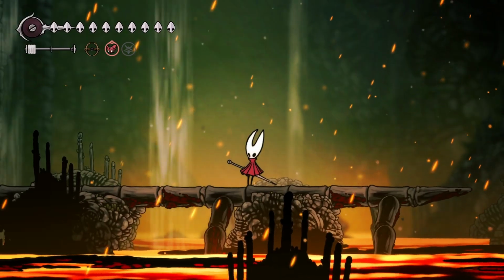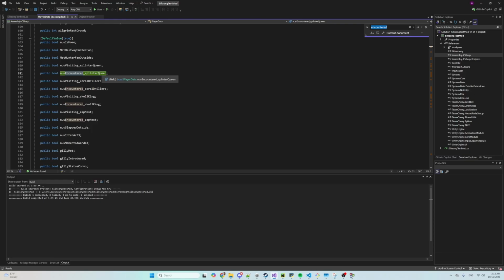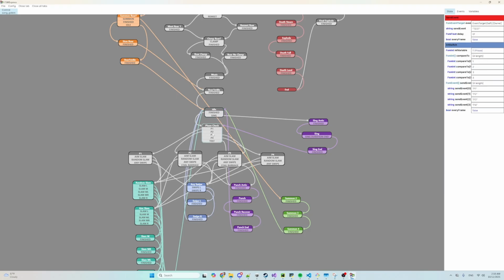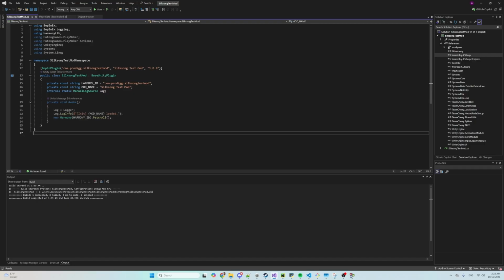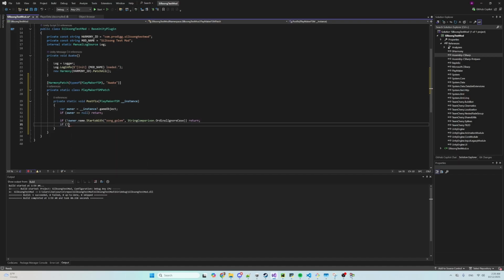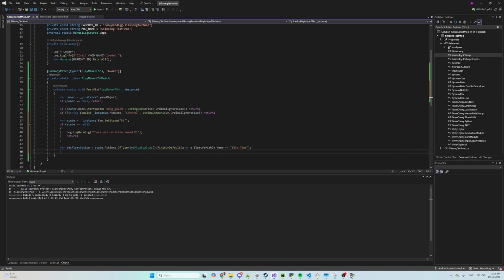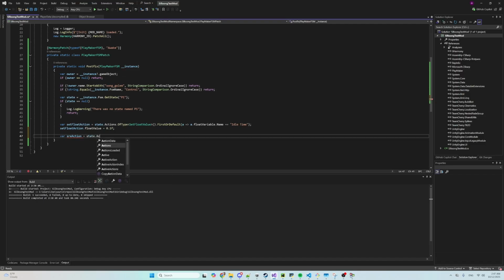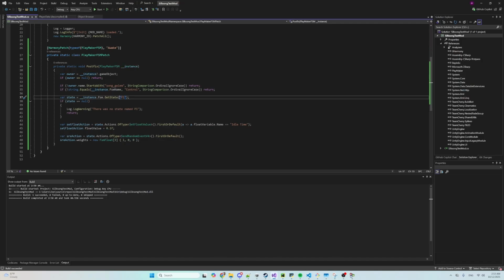How to Mod Enemy Behavior in Silksong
There aren't any good tutorials on modding FSM's in silksong yet so I threw together some garbage to help you guys out. Let me know if you have any questions. Happy modding!

Hollow Knight modding discord link (you can get the allfsm.txt file from here)

Troubleshooting:
- After you finish your code you must build the project by using Ctrl + B, then the dll file with your class name will appear in the debug folder.

- It was discovered that the version you use does matter, it must be non 0. If you use the version 0.0.0 the game will fail to start.